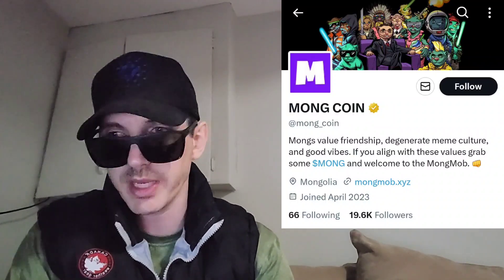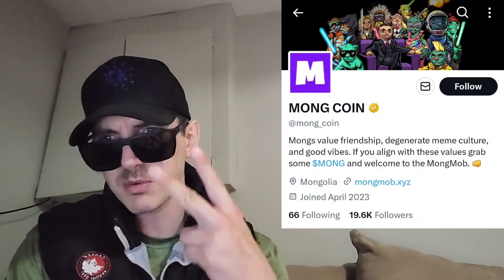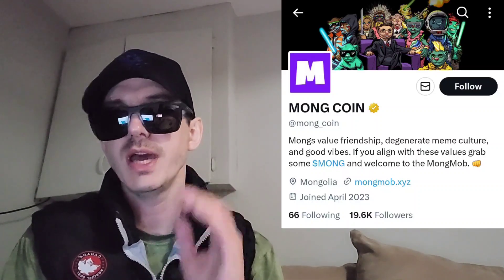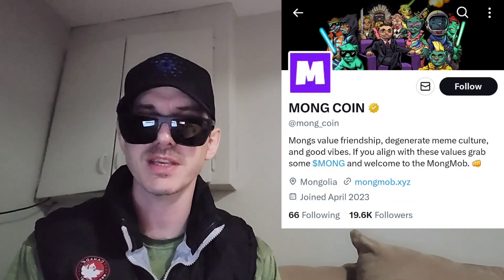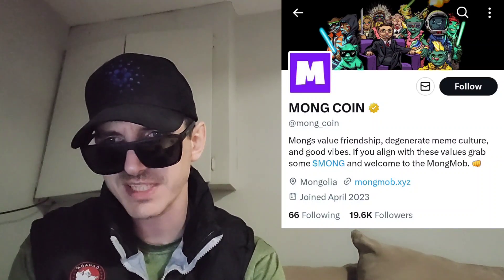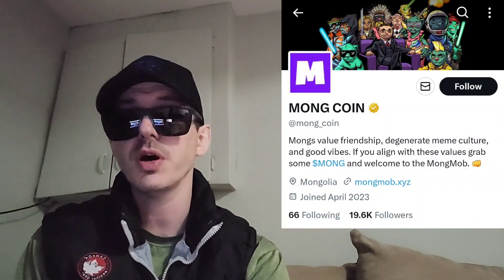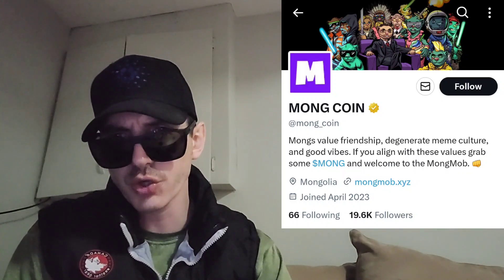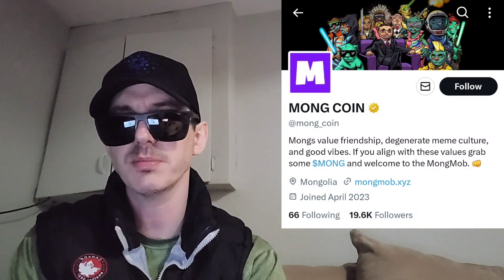$MONG - MONGCOIN TOKEN CRYPTO COIN ALTCOIN HOW TO BUY NFT NFTS BSC ETH BNB MONG MONGMOB MEXC GLOBAL